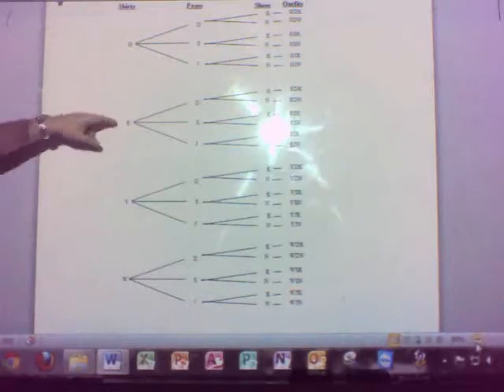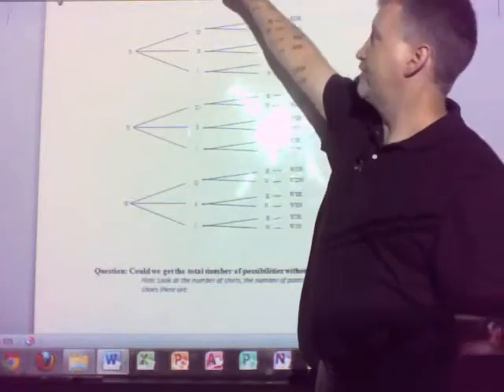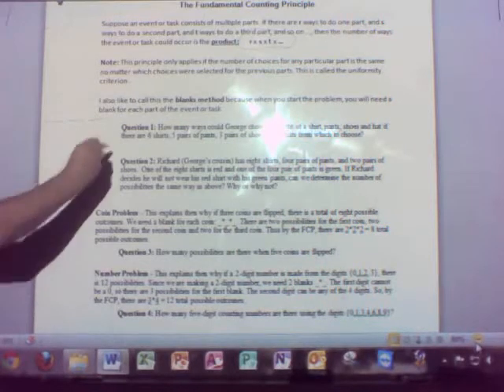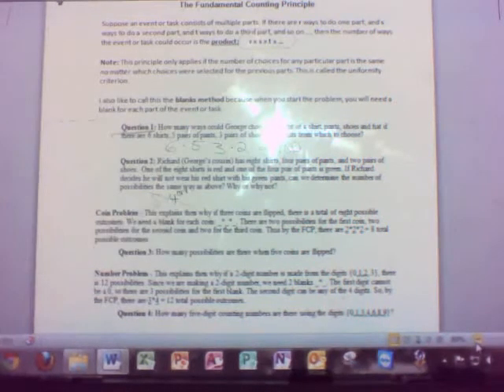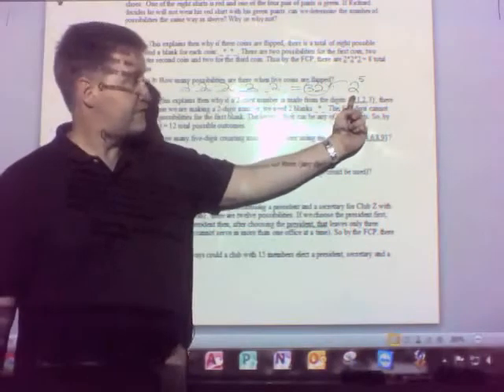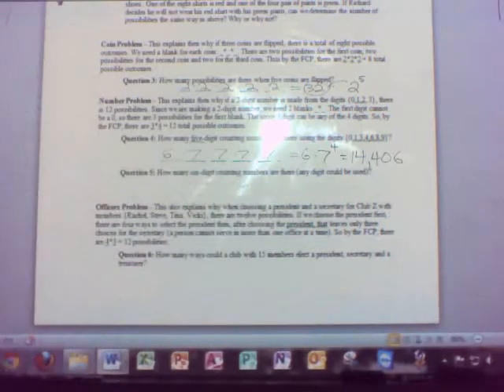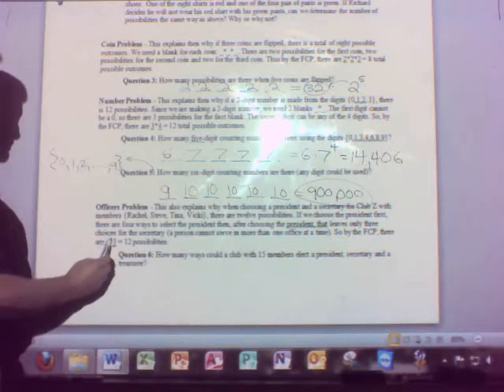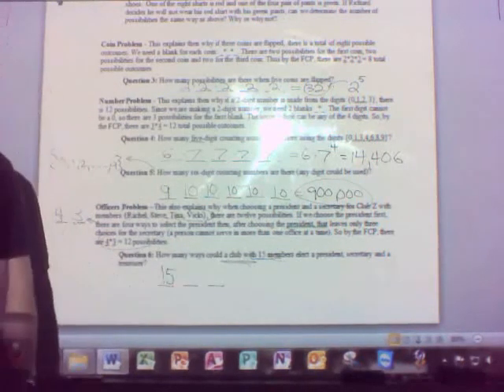130 Section 10.2a Fundamental Counting Principle (ed)